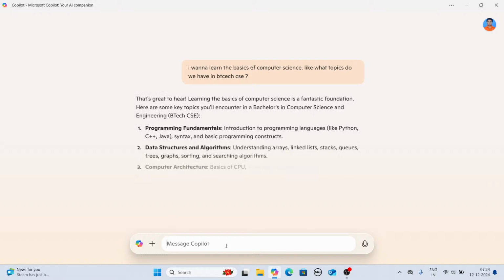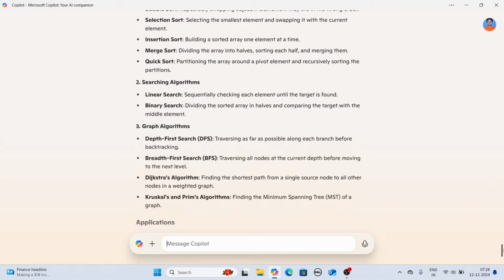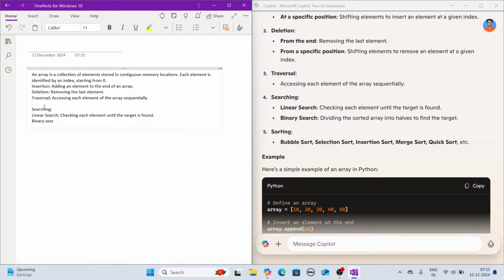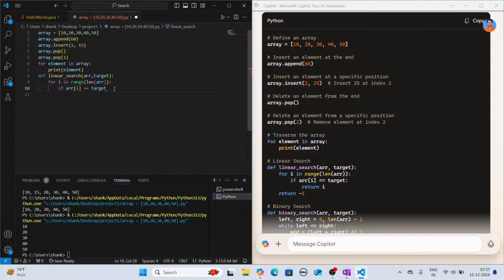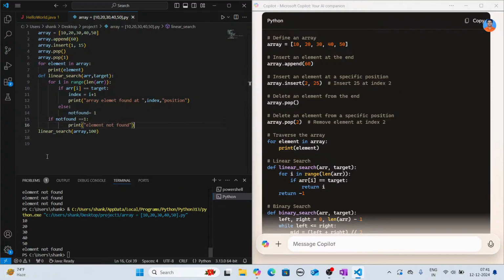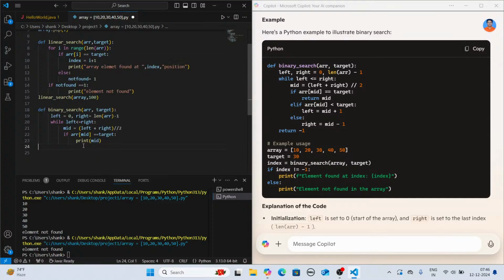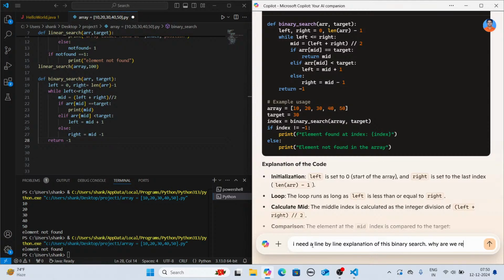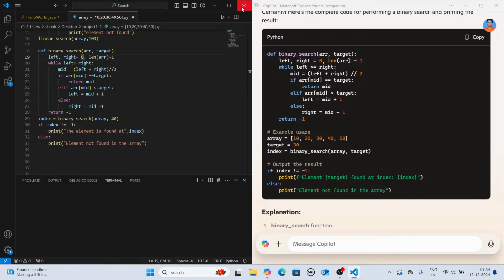basics 101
computer science